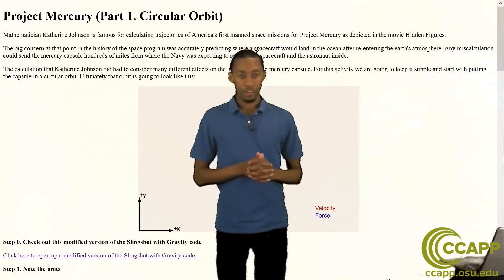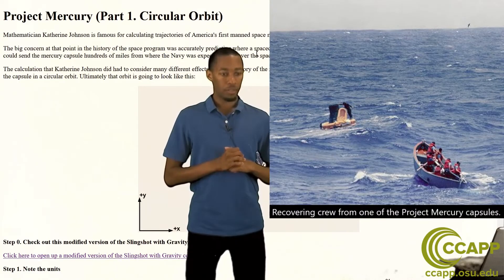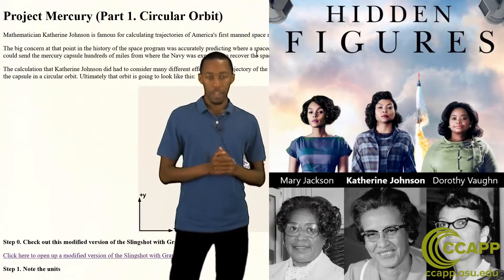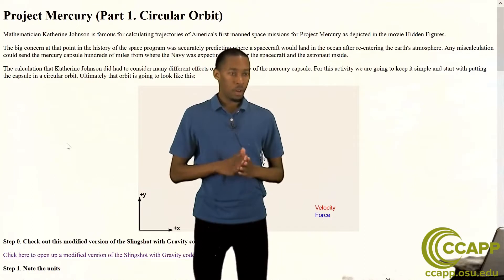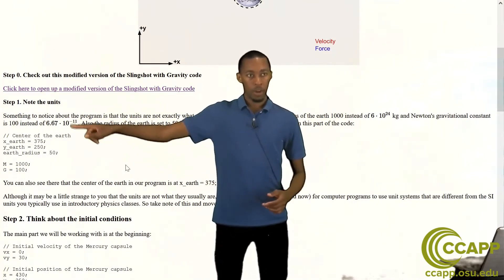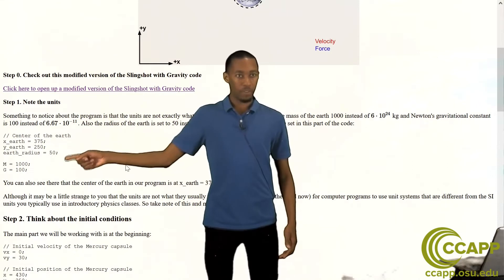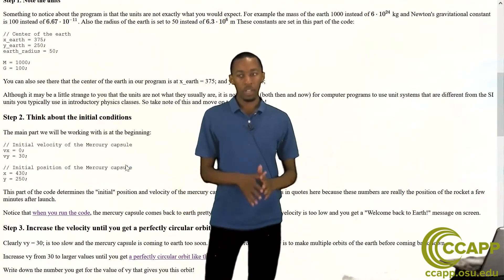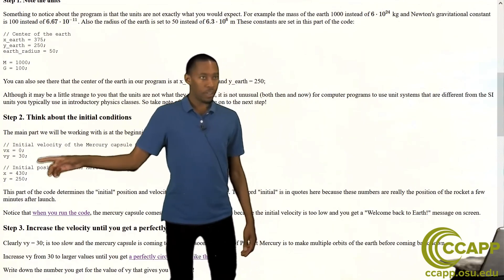Project Mercury (1/5 Introduction)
This is Part 1 of our Project Mercury activity that focuses on some of the calculations that mathematician Katherine Johnson did for NASA (as discussed in the movie Hidden Figures). Here is the link to the code:

This video made possible by the Center for Cosmology and Astro-Particle Physics at the Ohio State University

Special thanks to Jessica Kulp for video editing!